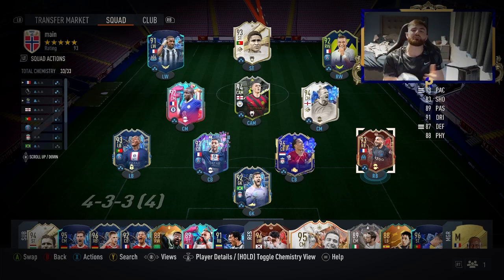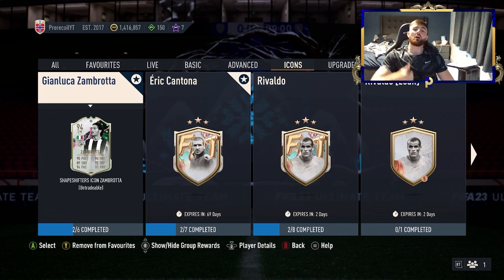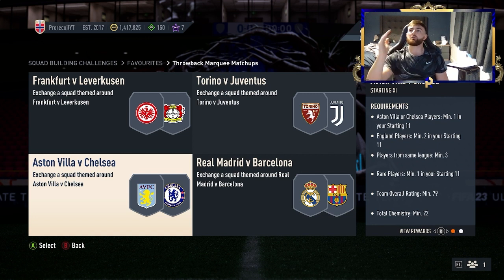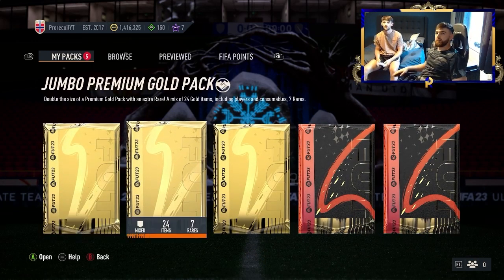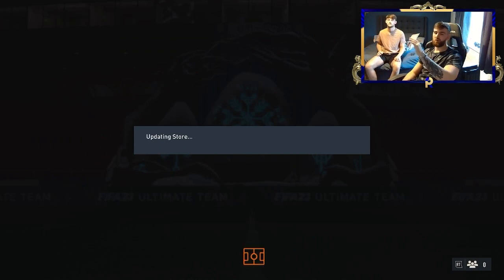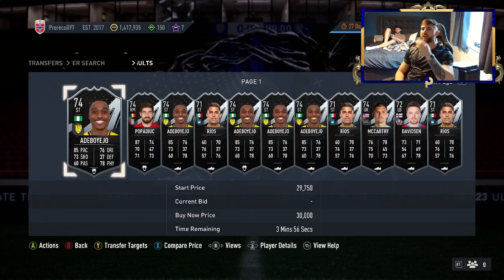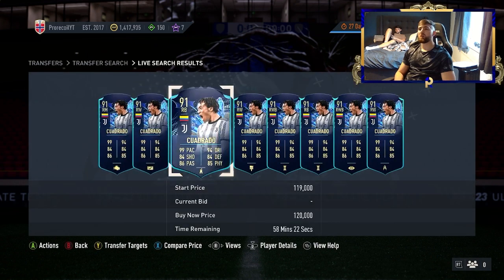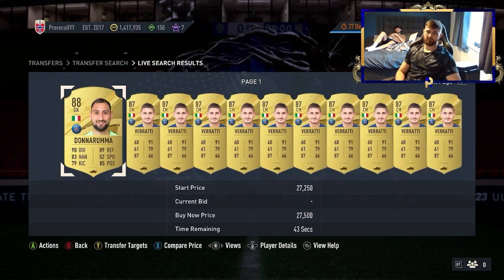FASTEST way to go from 0 To 500K COINS in FIFA 23 (EASIEST way to go from 0 to 500K) *TRADING GUIDE*